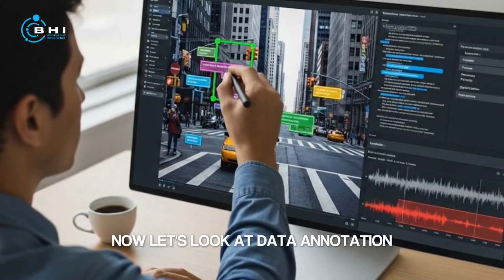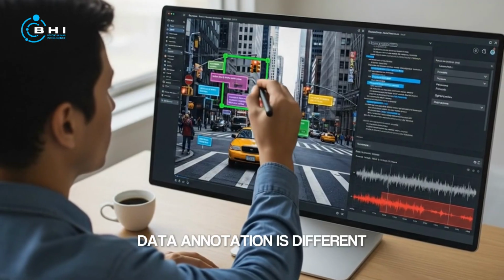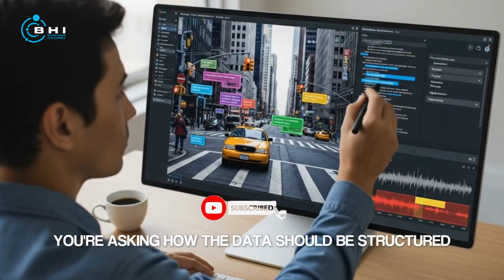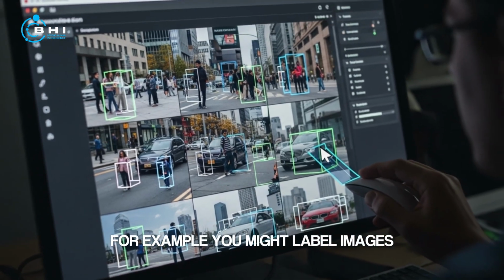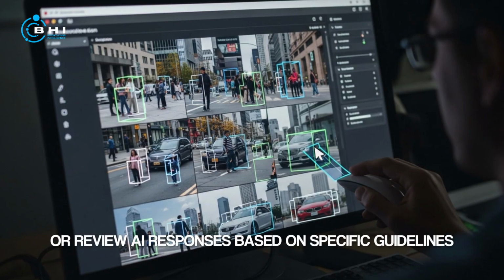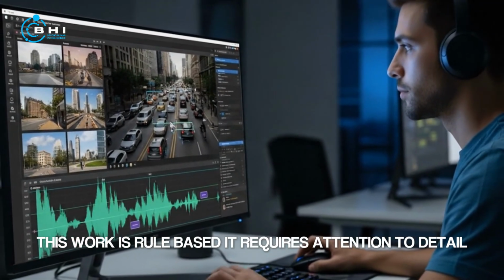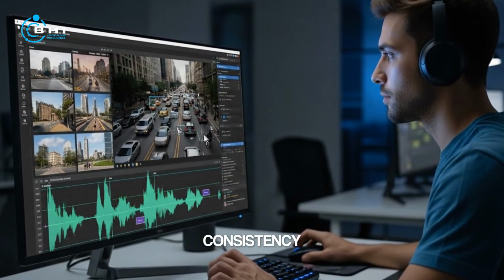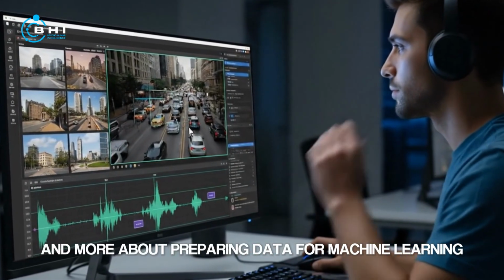A Beginners guide to Data Annotation and Data Analysis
Data Analysis and Data Annotation sound similar, but they are very different career paths.

In this video, we break down the key differences so you can understand where to start, especially as a beginner.

You’ll learn:
• What data analysts actually do
• What data annotators do in AI projects
• The core difference between interpreting data and labelling data
• Which path is easier for beginners to start with

At Beyond Human Intelligence (BHI), we help beginners enter the AI space with practical, structured training.

We are currently running a Data Annotation Training focused on real tasks, clear guidelines, and hands-on learning.